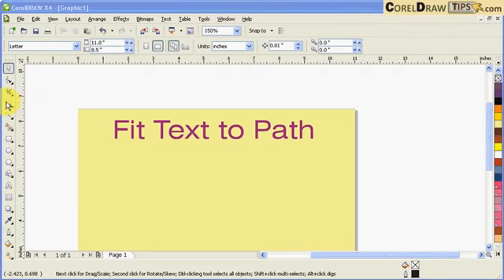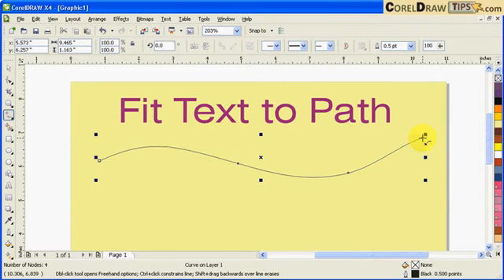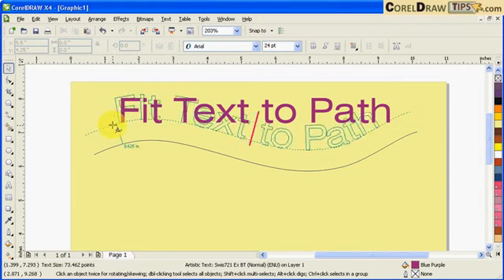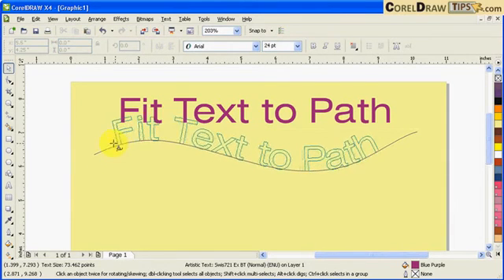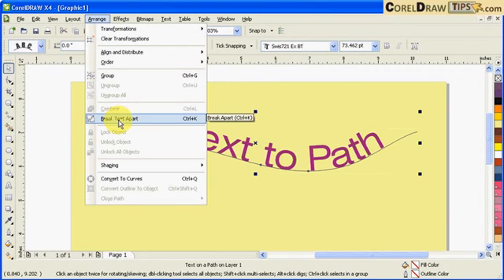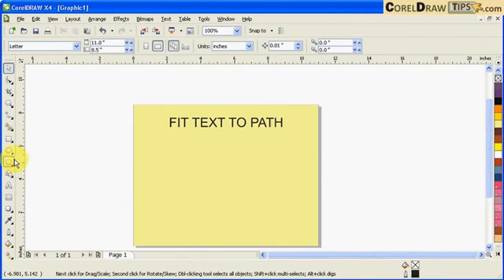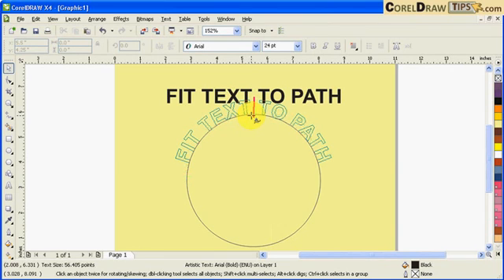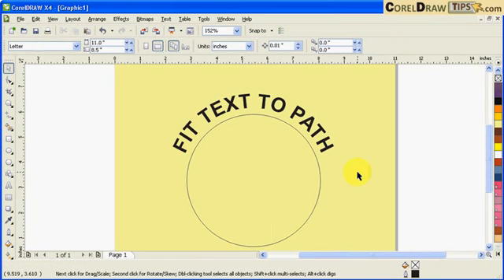CorelDraw Text Path Trick: Get Pro Results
Fitting text to path in CorelDraw.